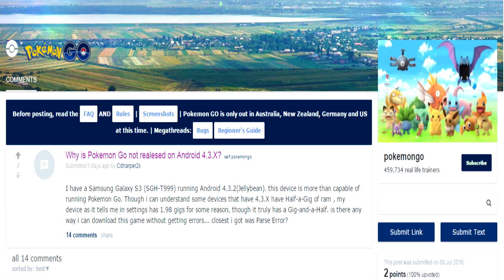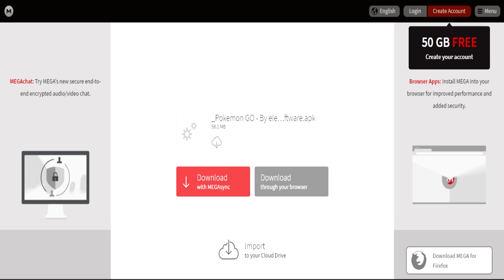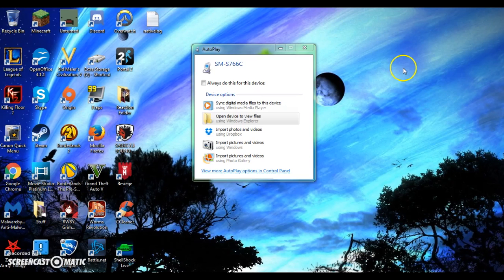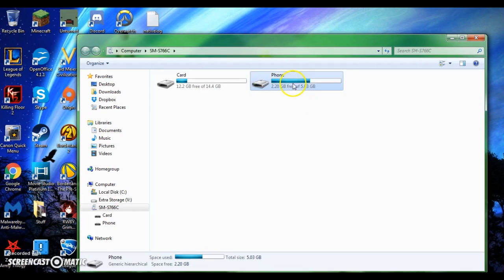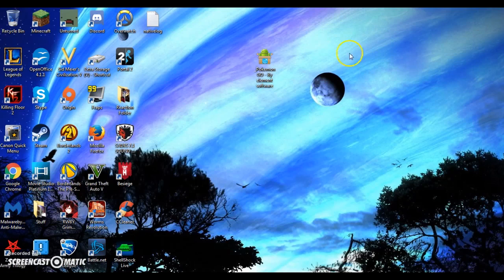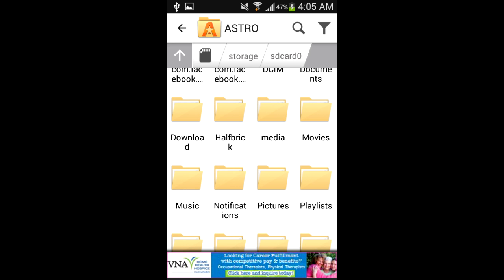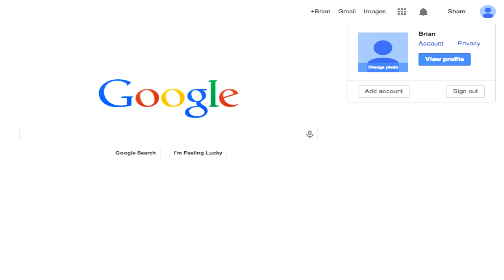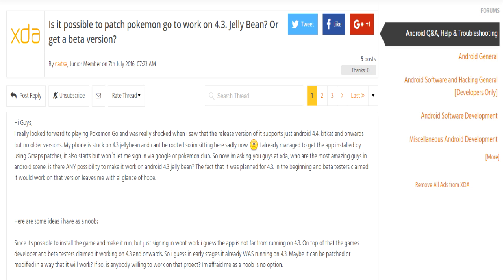How to install Pokemon GO on Android 4.3 Jellybean Devices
I am no longer updating the Pokemon GO APKs. v0.35 will be the final updated release for Android 4.3 devices.

In this video, I present a how-to guide for installing Pokemon GO on Android smartphones and tablets running OS 4.3 Jellybean.

While I am currently using this .apk file myself and have found no issues, I am in no way responsible for any damage, infections, or unintended results from installing this application. If you're having difficulty installing the .apk, or are looking for an Android 4.2 or 4.1 version, I suggest visiting the xda forums.

If you are experiencing app crashes, parsing install errors, or cannot see the "Login With Club Account" button, it is possible the download is corrupted. Re-download the .apk and follow all steps I have listed above again. If you find another possible solution that works for some of these common problems, please post it in the comments section and I will include it in the description of this video.

Please remember that Android is an open-source operating system and not every version running on every phone is the same. While this .apk has a high-rate of success, I cannot guarantee it will work with every version of Jellybean on every mobile device.